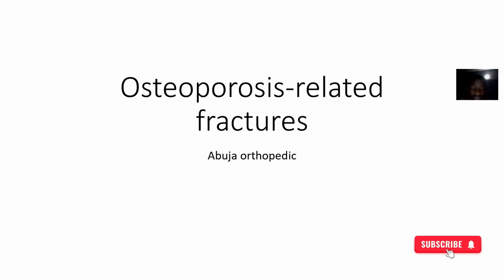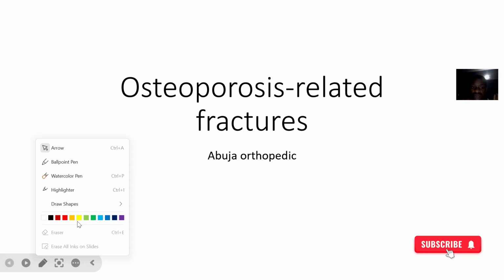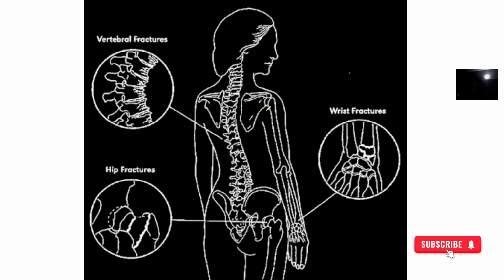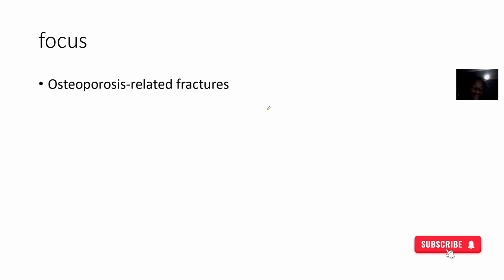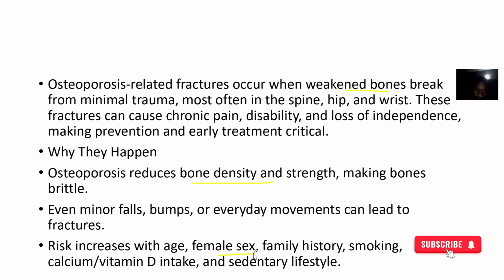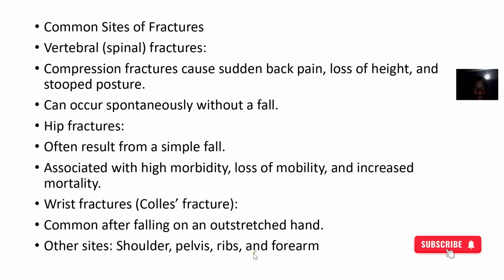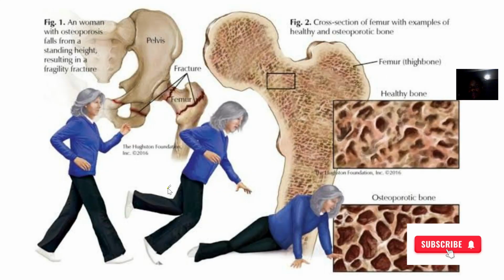Osteoporosis related fractures; weakened bones break from minimal trauma, spine, hip, and wrist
Osteoporosis-related fractures are fractures that occur due to weakened bone strength from osteoporosis, often after minimal trauma (like a fall from standing height) or even spontaneously. They are sometimes called fragility fractures.

🧩 Common Sites of Osteoporotic Fractures
Vertebral compression fractures

Most frequent.

Cause height loss, kyphosis (“dowager’s hump”), and chronic back pain.

Hip fractures (femoral neck, intertrochanteric region)

Serious complication, often requiring surgery.

Associated with high morbidity and mortality in elderly patients.

Distal radius fractures (Colles’ fracture)

Common after falls on an outstretched hand.

Proximal humerus fractures

Shoulder involvement, often in elderly women.

Pelvic fractures

Fragility fractures of pubic rami or sacrum.

🔑 Clinical Features
Fractures after low-energy trauma (e.g., simple fall).

Vertebral fractures may be silent, detected only on imaging.

Progressive spinal deformity and loss of height.

Pain, immobility, and functional decline.

⚖️ Management Principles
Acute fracture care:

Pain control, immobilization, surgical fixation if needed (hip, wrist, humerus).

Underlying osteoporosis treatment:

Calcium and vitamin D supplementation.

Anti-resorptive drugs (bisphosphonates, denosumab).

Anabolic agents (teriparatide, romosozumab).

Fall prevention:

Balance training, physiotherapy, home safety modifications.

Lifestyle:

Weight-bearing exercise, smoking cessation, reduced alcohol intake.